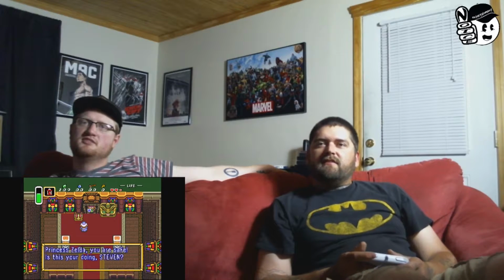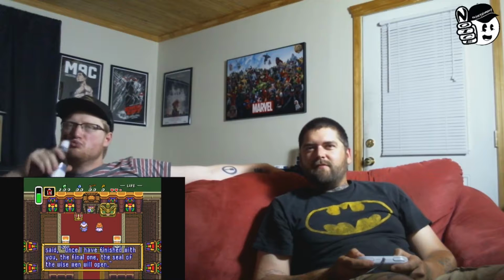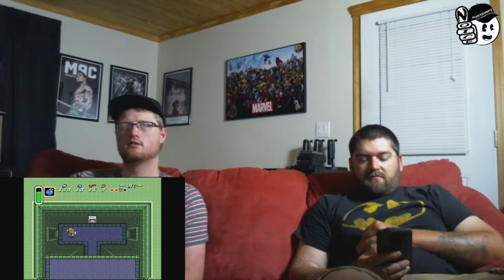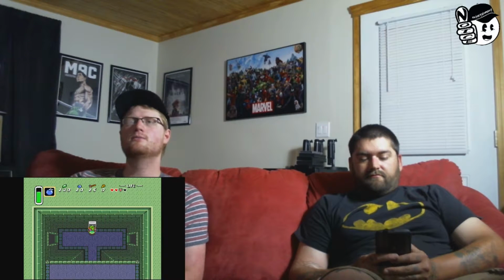Noice Couch Co-Op Gaming: The Legend of Zelda Link To The Past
In this Edition of Couch Co-Op Gaming...We played around 5 hours straight of The Classic Super Nintendo game The Legend of Zelda Link To The Past. So get relaxed and enjoy some of the game play and  highlighted discussion in this condensed 40 minute game play session.